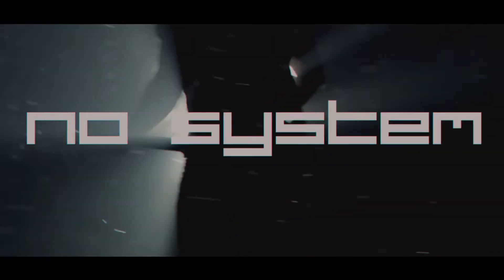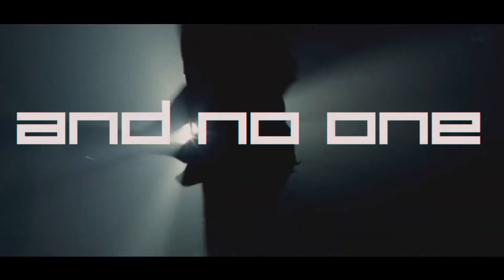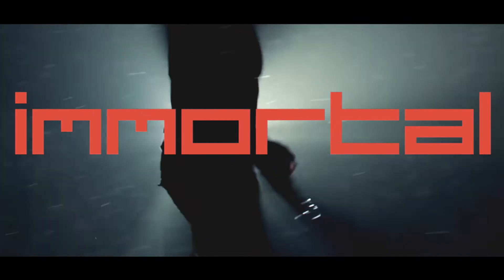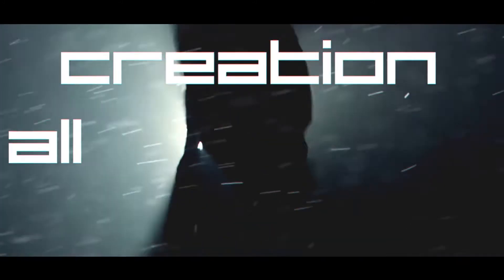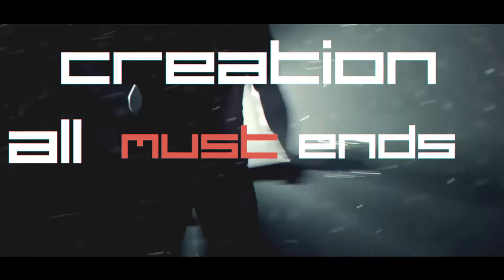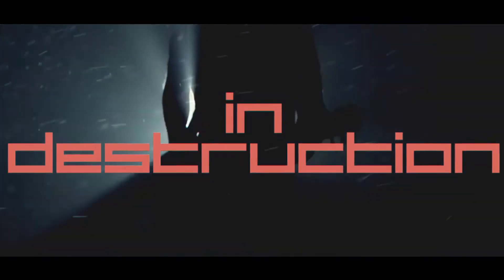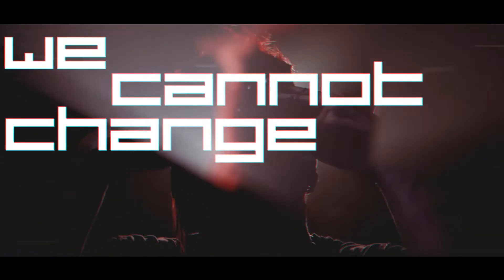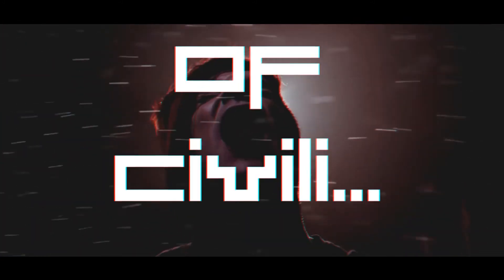Celldweller - End Of An Empire (X-Vitander Remix)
Year passed since the last FiXT Remix...